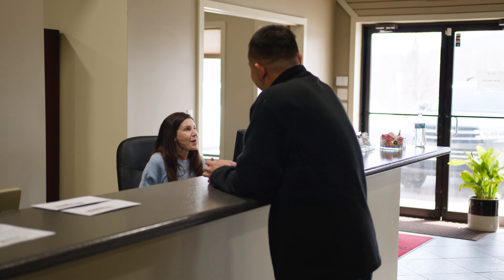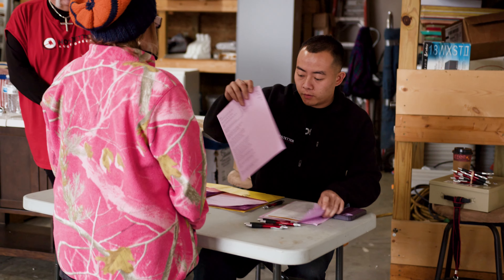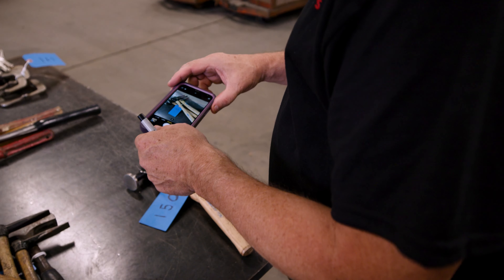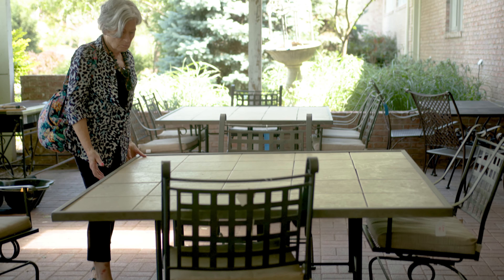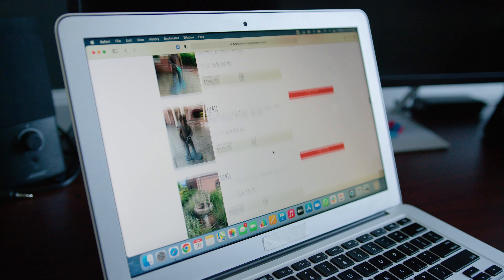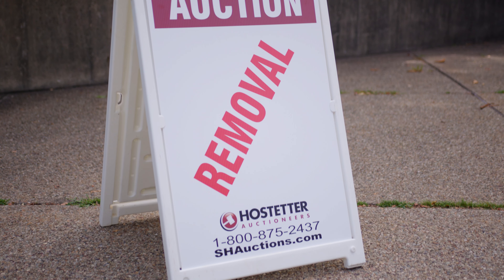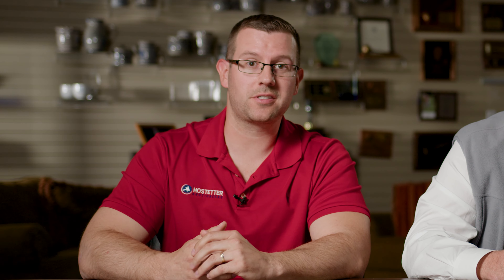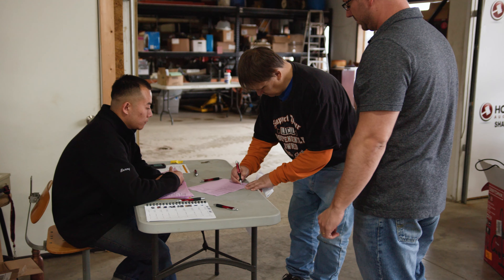Hostetter How-To: How the Auction Selling Process Works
Welcome to another Hostetter How-To! Ever wondered how auctions work? Join us as Matt & Sherm break down the selling process, step by step!

We hope this video helps clear up some questions and makes your auction decisions a bit easier.